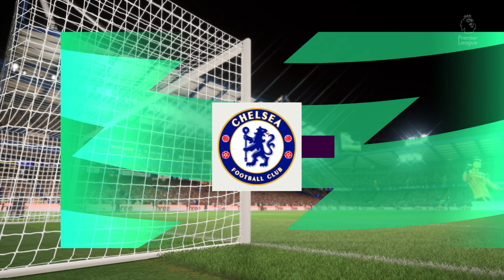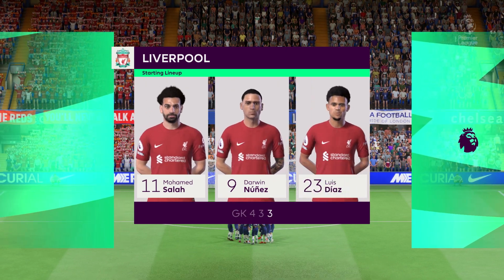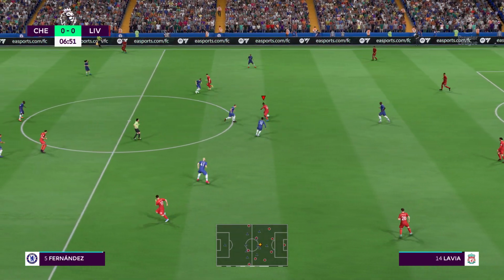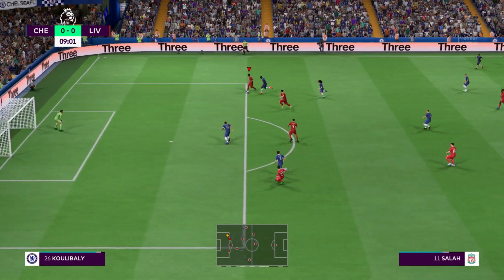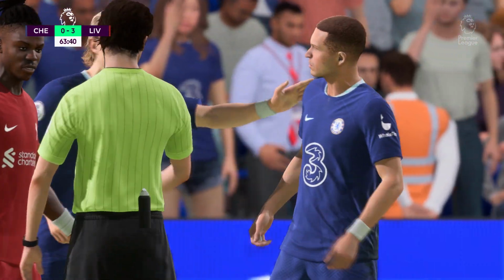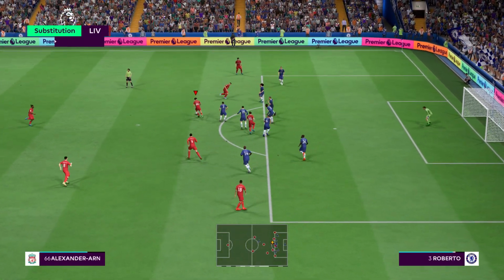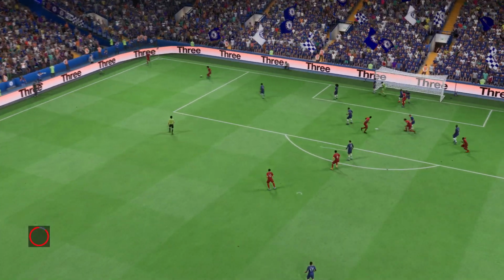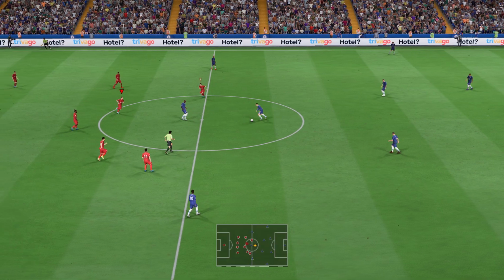FIFA 23 - Liverpool vs Chelsea | EPL | PS4™ Gameplay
Premier League | Matchday 1 of 38
Match: Liverpool vs Chelsea
Stadium: Stamford Bridge

FIFA 23 is a football simulation video game published by Electronic Arts. It is the 30th and final installment in the FIFA series that is developed by EA Sports, and released worldwide on 30 September 2022 for PC, Nintendo Switch, PlayStation 4, PlayStation 5, Xbox One, Xbox Series X/S, and Google Stadia. Players who pre-ordered the Ultimate Edition, however, received three days of early access and were able to play the game from 27 September.

The game is the final under the partnership between EA and FIFA. Future football games by EA without the inclusion of the FIFA name are set to be named under the banner of EA Sports FC.